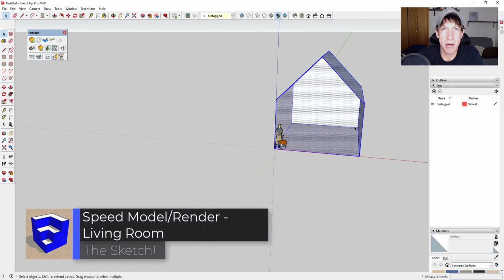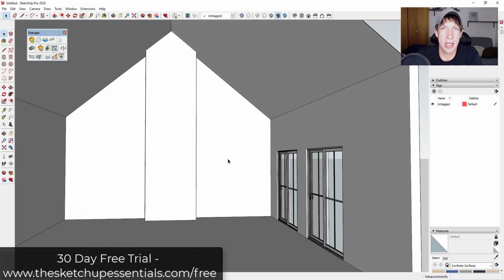Modeling AND RENDERING a Living Room in SketchUp - Speed Modeling!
In this video, I model and render a living room using SketchUp!

One of the things that has always bothered me about rendering is the lack of a finite, step by step process to follow. It's always felt a bit more art, a little less science to me. That's why I created a step by step, easy to follow process to help you get realistic renderings every time, out of ANY rendering engine!

My 10 steps for better renderings training is designed to help you create more realistic renderings in 10 easy steps. It includes a checklist that you can download and follow in order to MAKE SURE you don't miss any steps.

Remember, inside the community, you get access to -

SketchUp Training Video Library
The SketchUp Essentials Community Forum - Get Help 24/7!
LIVE SketchUp Q&A Calls

Want to check it out? You can try it 100% risk free